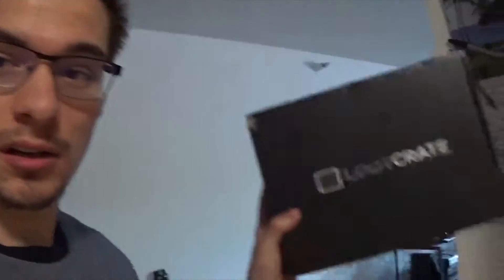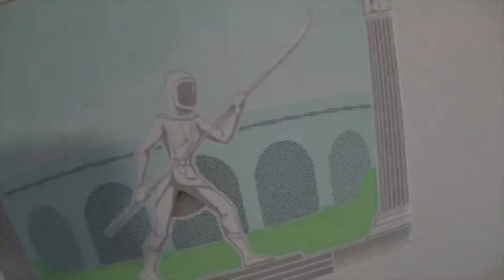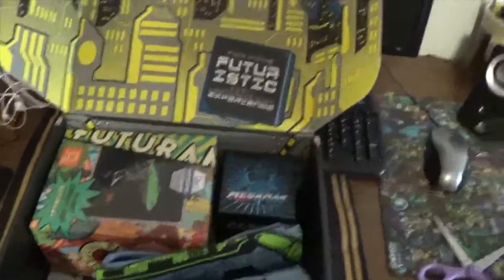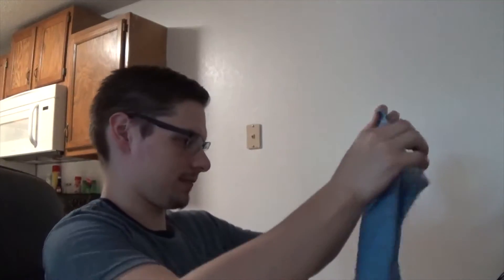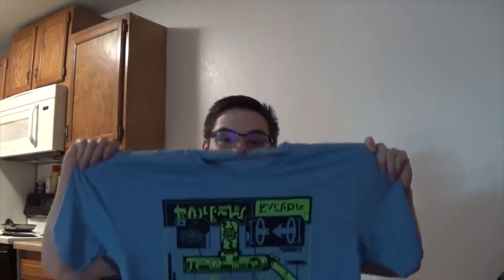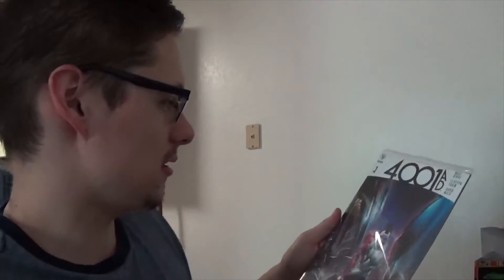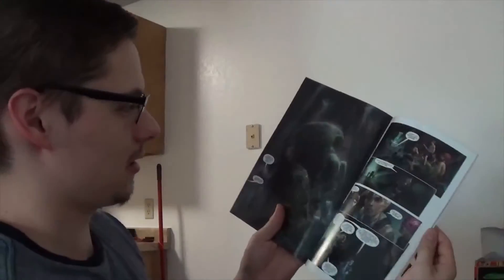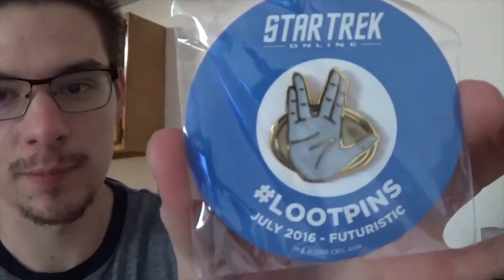IT'S HOT HERE!! LOOTCRATE UNBOX!!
There's a heatwave coming into the Midwest TAKE COVER!
The July Lootcate is here let's see what's inside!